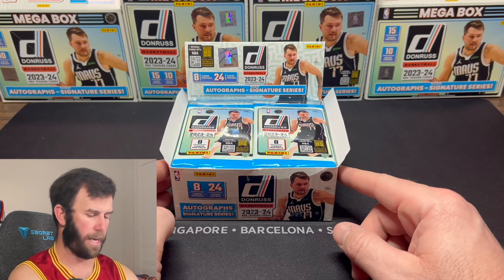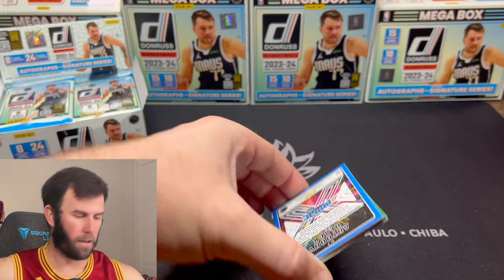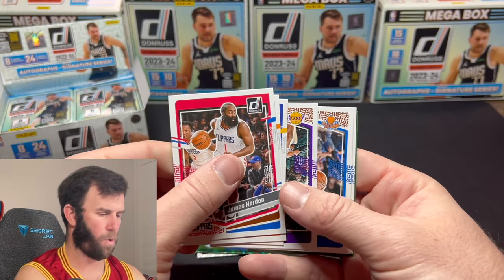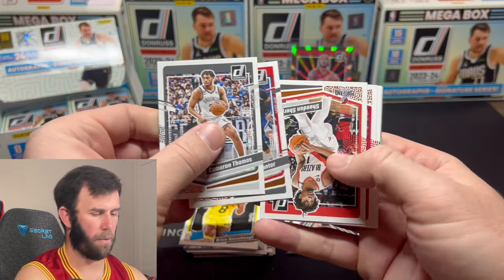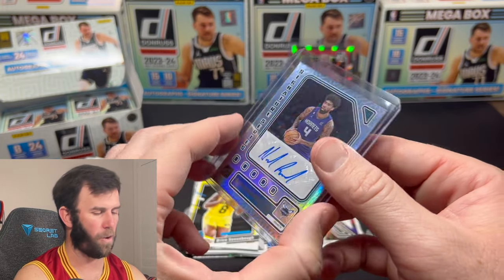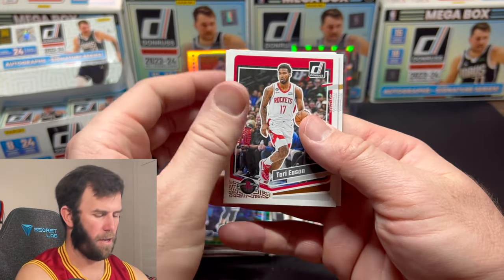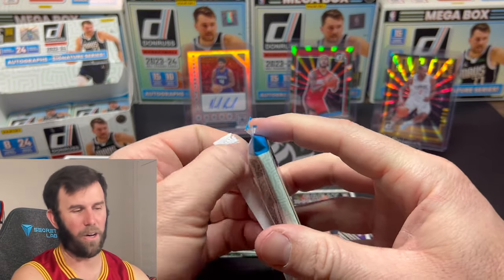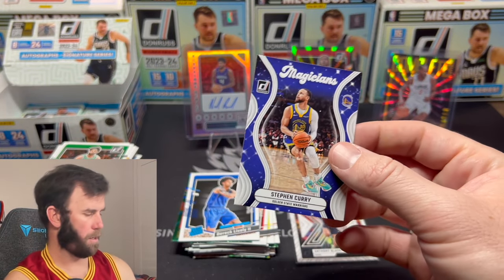SHOULD YOU BUY?! 2023-24 DONRUSS BASKETBALL RETAIL BOX REVIEW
I keep pulling short prints!

United States

We are opening a 2023-24 Panini Donruss Basketball Mega Box